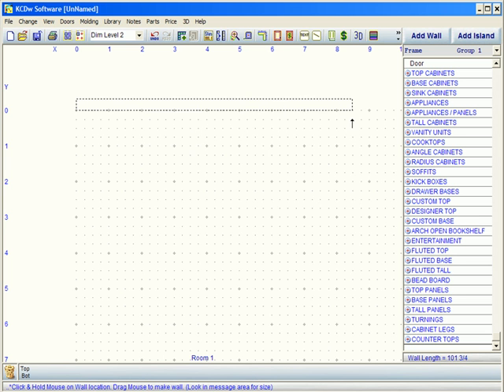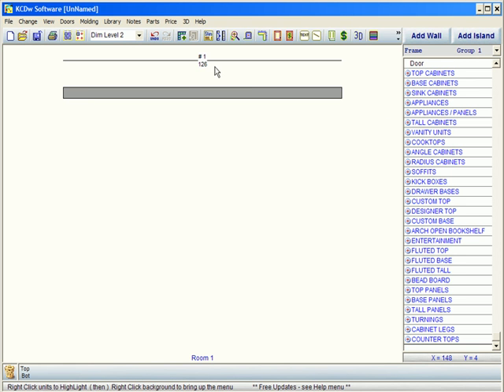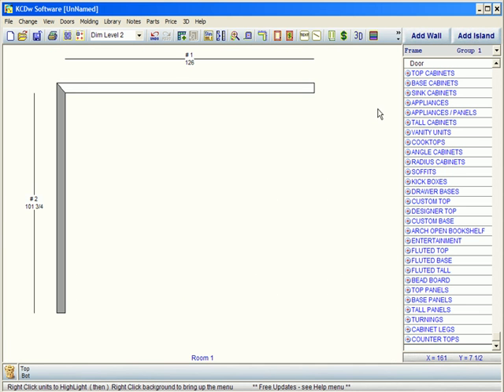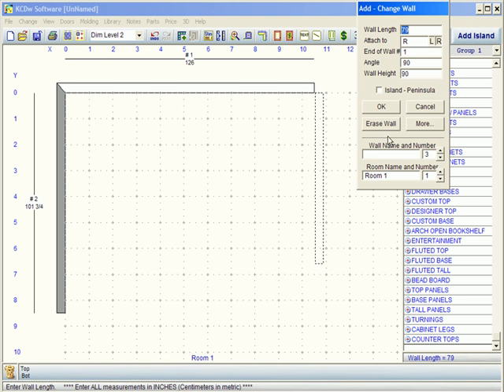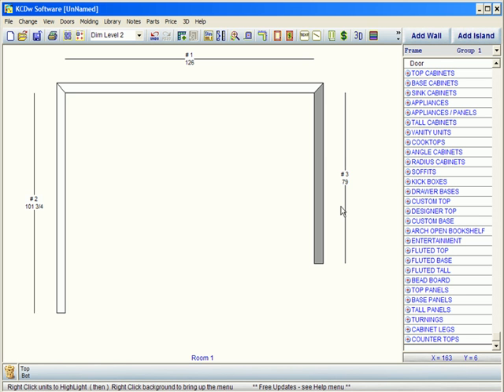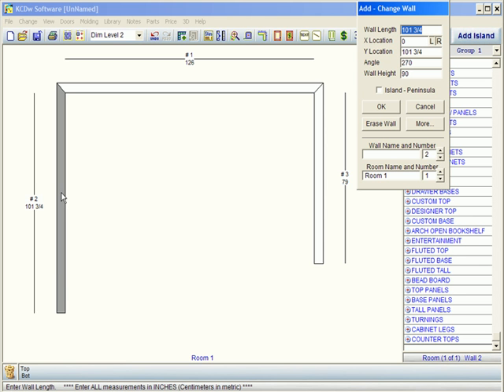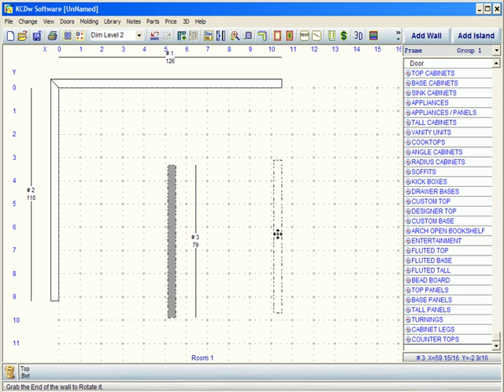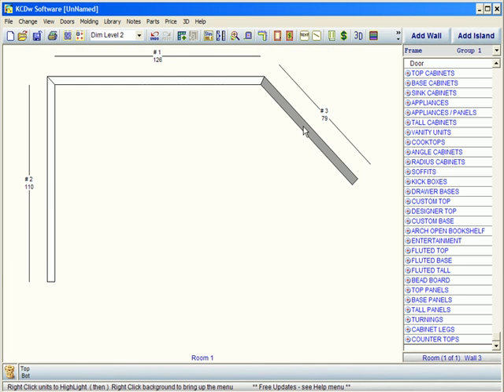Drawing the Room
Haven't tried KCD yet? See how easy it is to use

To design in KCD Software you first need to add a wall. In this video we see how easy it is to draw the walls for the room.